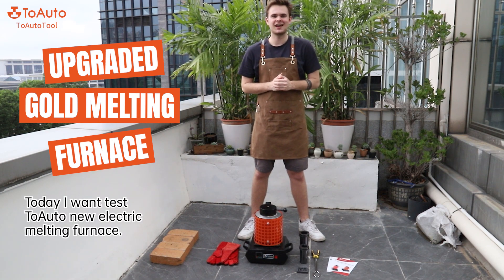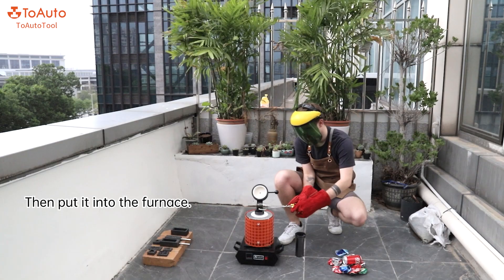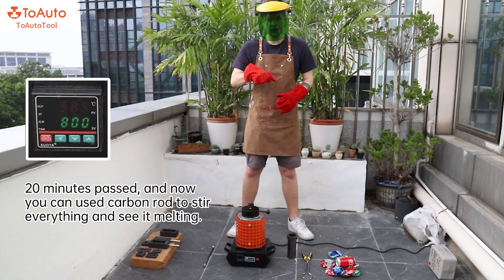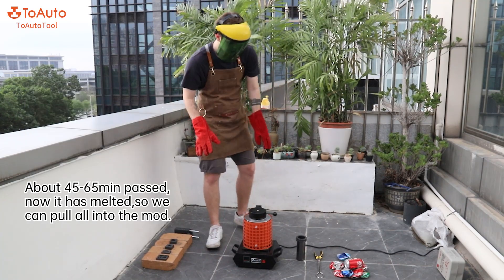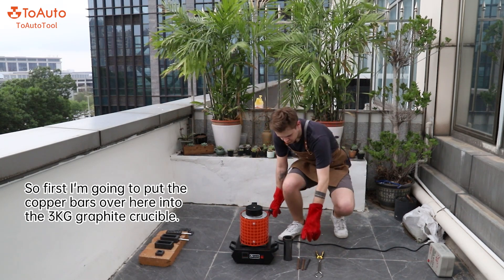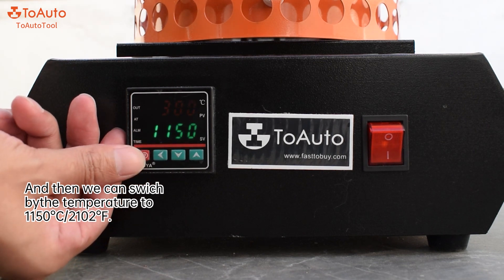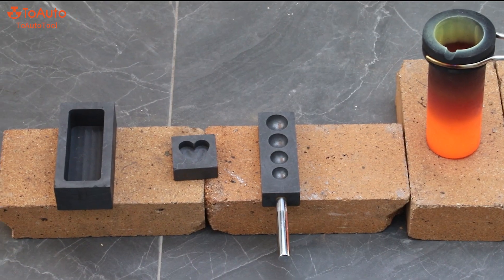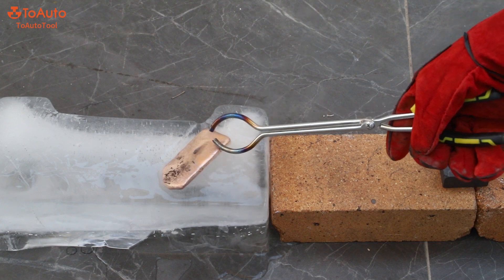How to Melt Aluminum and Copper with ToAuto Electronic Metal Melting Furnace? New Beginner's Guide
ToAuto New Electric gold melting furnace.Can melt all kinds of metals, this video melts copper and aluminum. An electronic gold melting furnace suitable for novices, easy to operate.

The operations in the video are all operated by professional people wearing professional equipment, for reference only, watch, do not imitate.